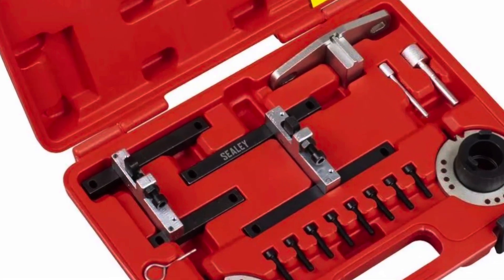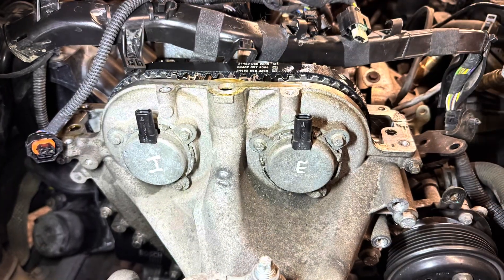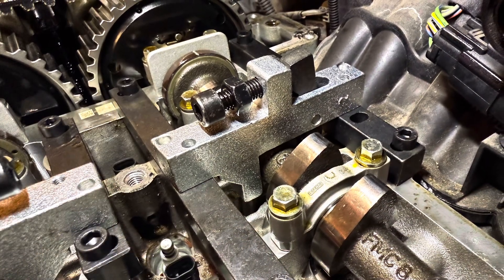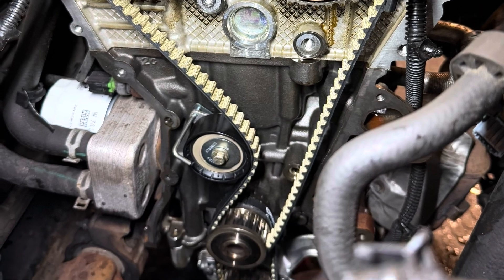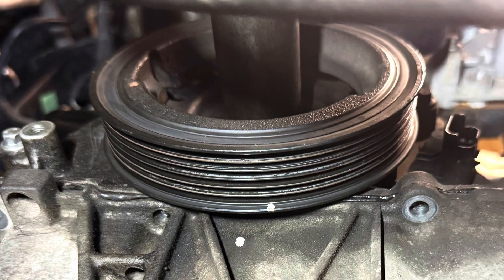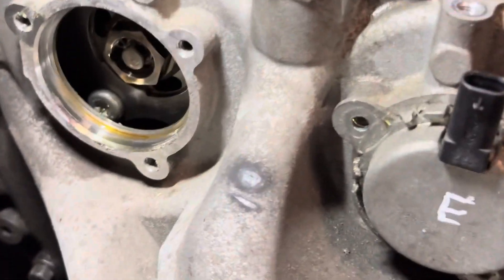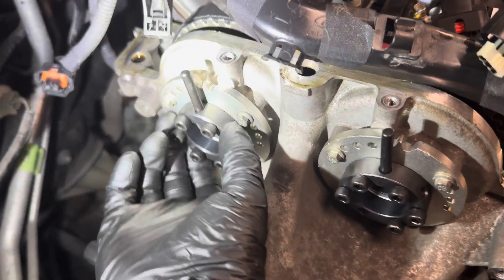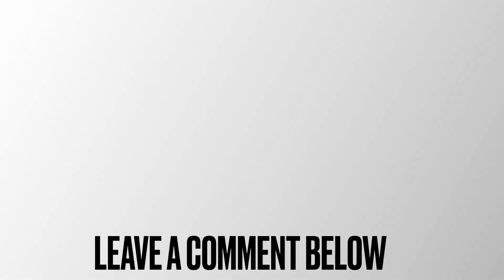Timing the 1.0 EcoBoost Engine with the Sealey Locking Kit | Step-by-Step Guide.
In this video, I walk you through the process of correctly timing a Ford 1.0 EcoBoost engine using the Sealey locking kit. Whether you're replacing a timing belt, rebuilding the engine, or just want to learn more about how this engine is timed, this guide will help you get it right the first time.

What's covered in this video:
 • Overview of the Sealey timing tool kit
 • Engine timing procedure and tips
 • Common mistakes to avoid
 • Ensuring correct alignment and torque specs

Tools Used:
 • Sealey VSE5028 Timing Tool Kit
 • Torque wrench, sockets, and standard mechanic's tools

Vehicle:
 • Ford 1.0L EcoBoost (commonly found in Fiesta, Focus, etc.)

Alternatively Everything you need is available by next day delivery in most cases following the this

If you need someone to do the job for you check out Book my garage

I may receive commission from some of the above links.